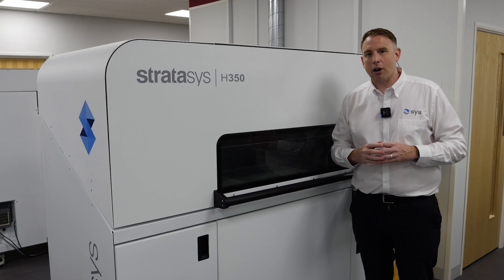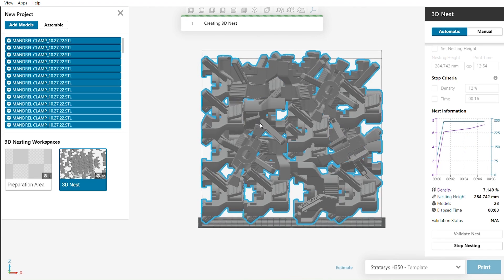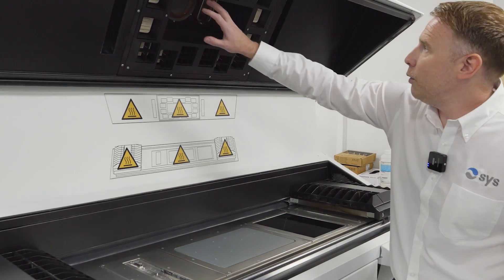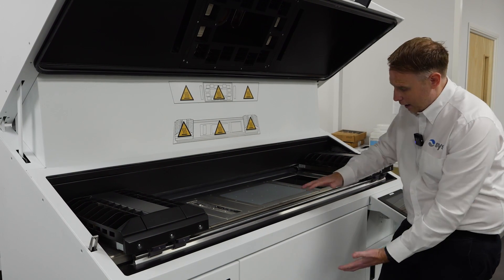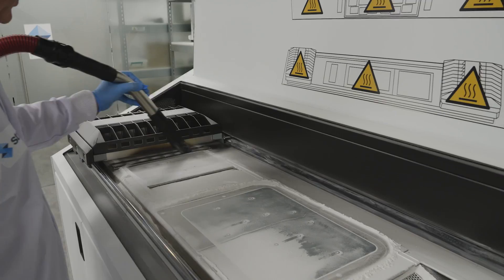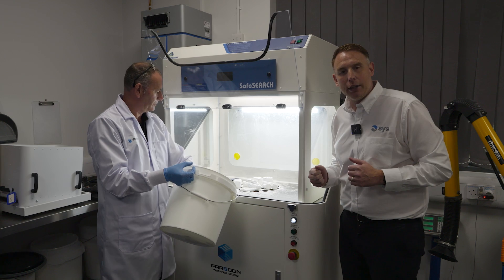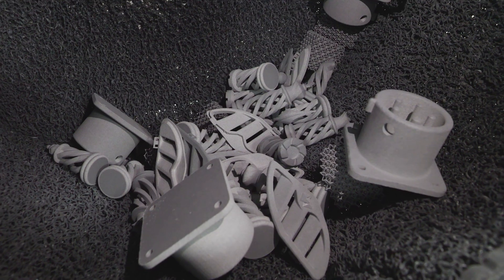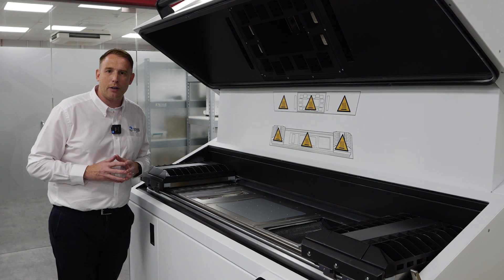What is the SAF 3D printing process?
Join us as we go through the SAF 3D printing process from start to end, from loading the 3D CAD file to printing components and post-processing.

Want to find out more? Request your free sample parts